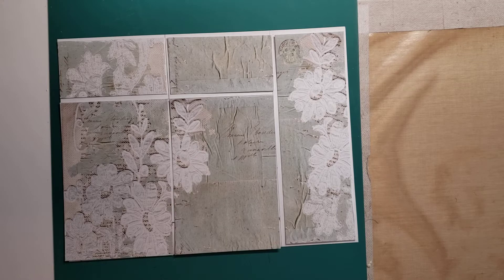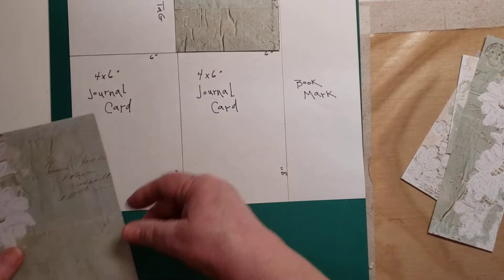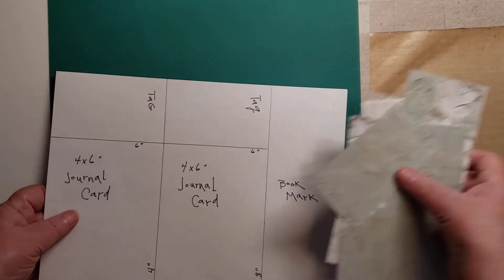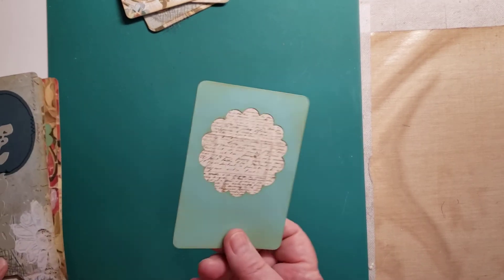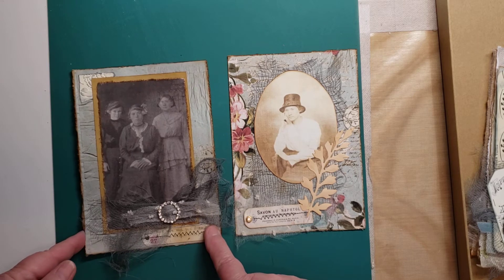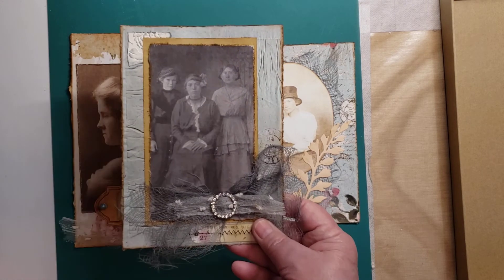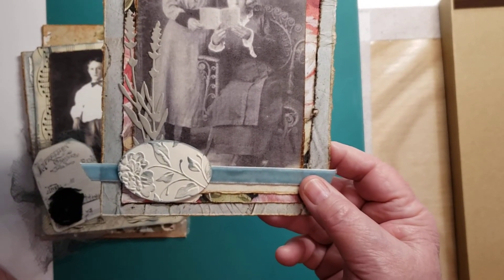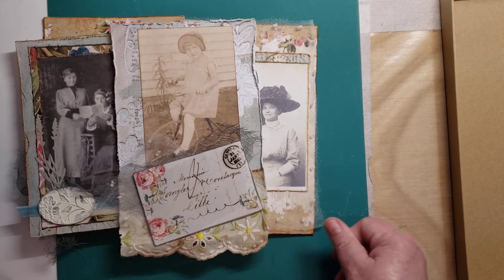Weekly Challenge plus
Target audience is The Art of Journal Making and Paper Crafting Facebook group.

Printables by ChapterOnePapers on etsy.